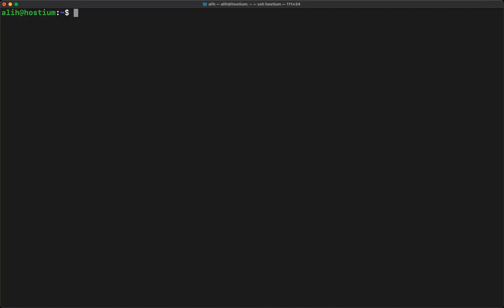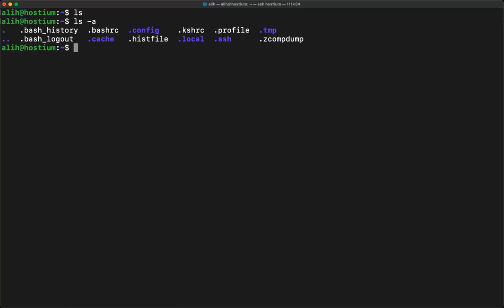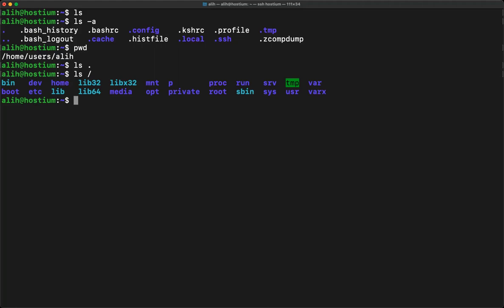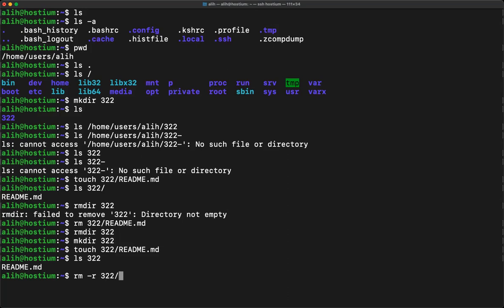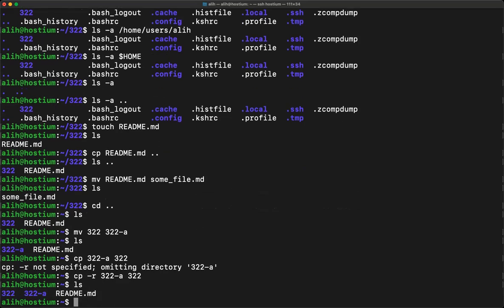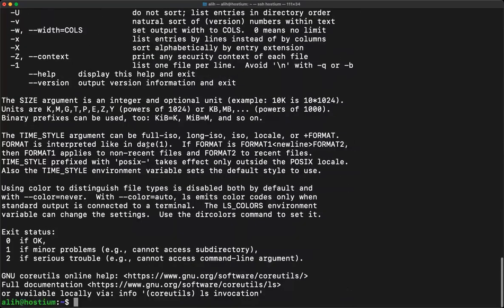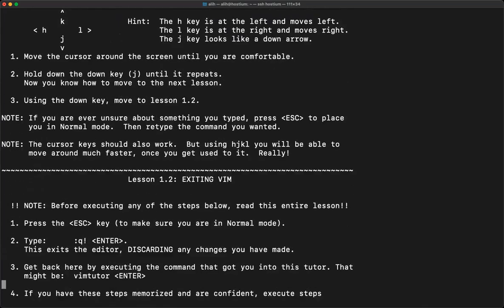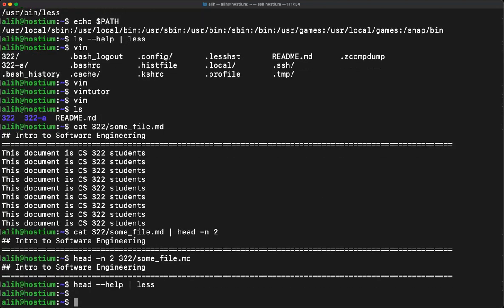CS322: Intro to Soft. Engineering - Basic Linux Commands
This video is intended for students enrolled in CS322 in Fall 2023 at University of Oregon.

If you are unfamiliar with the Linux shell, this video will introduce a few basic commands and concepts you'll probably need to familiarize yourselves with before starting to work on your projects.